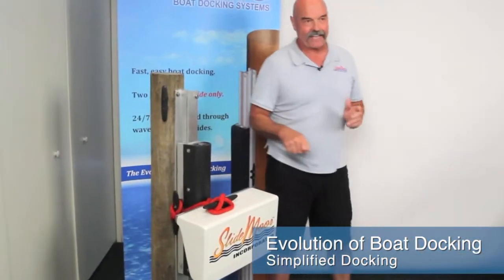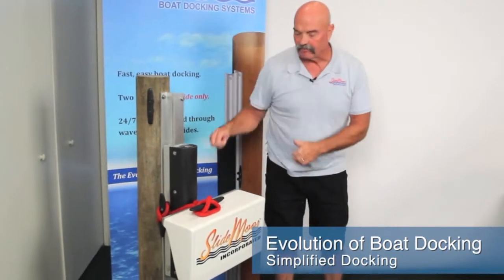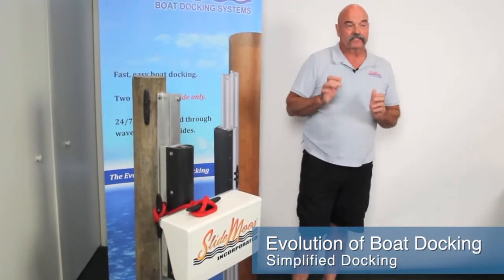SlideMoor Simplifies Boat Docking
SlideMoor is always a one side tie-up, making it the simplest and easiest docking system on the market!

"With the 2 of them on one side the tie up is very very quick. That's the beauty of the thing. Being easy to tie up you don't have the death wand out there trying to hook up the bow lines and stern lines, and chase them all while the boats rocking around and banging into everything. This is quick. We call it zen docking. You'll pull in, you take the one line off you tie it up, and that quick the boats done moving."